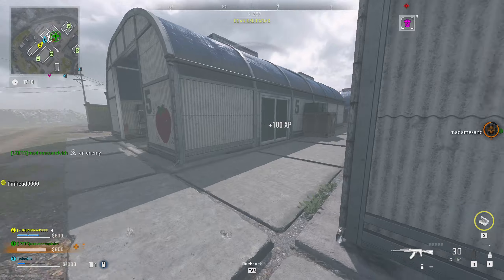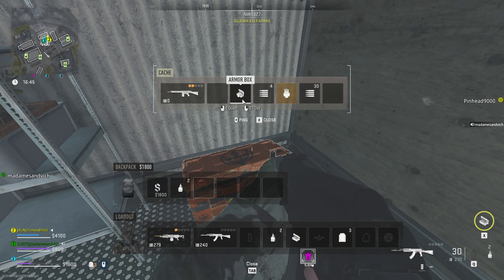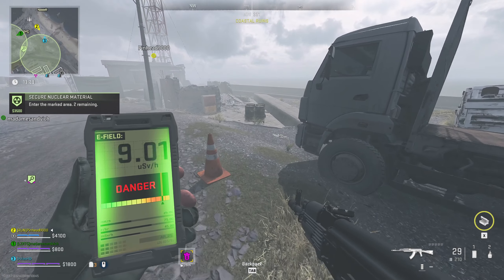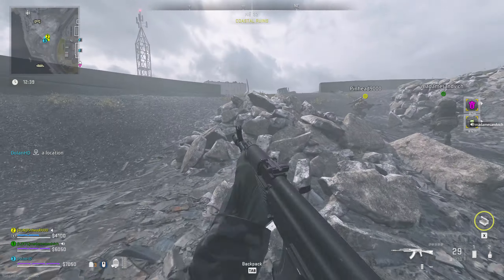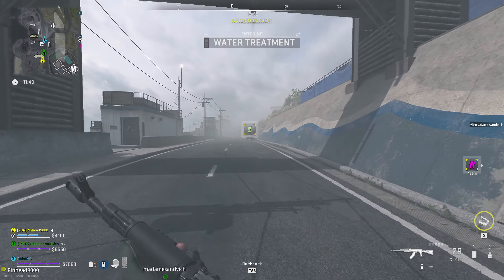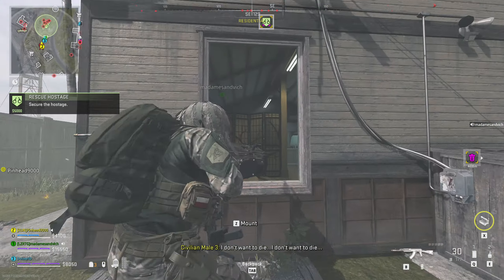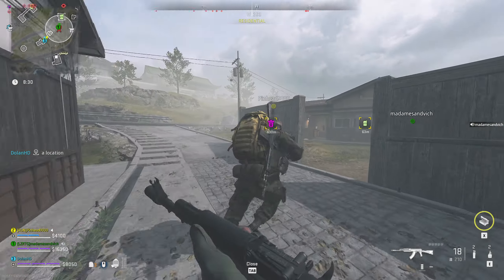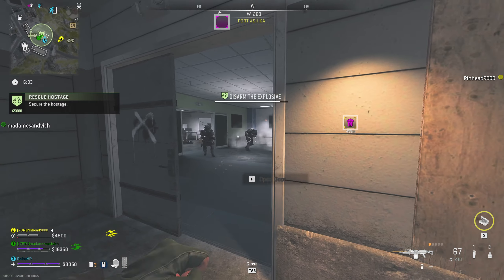DMZ Ashika Island | Hostage Rescue | Call of duty Modern Warfare II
*Call of Duty Modern Warfare Warzone 2*